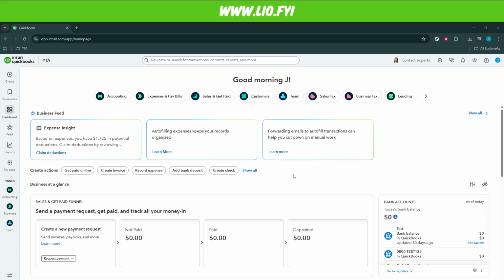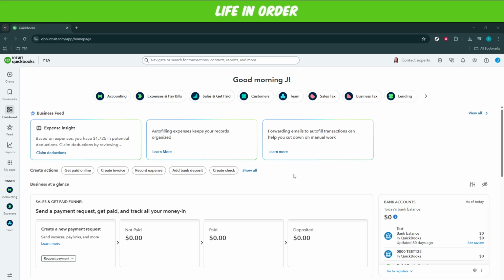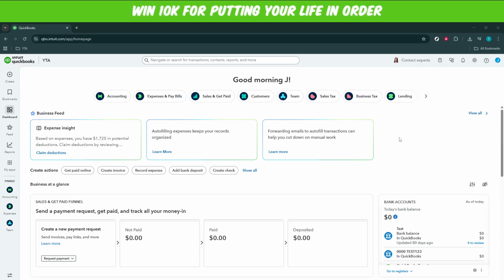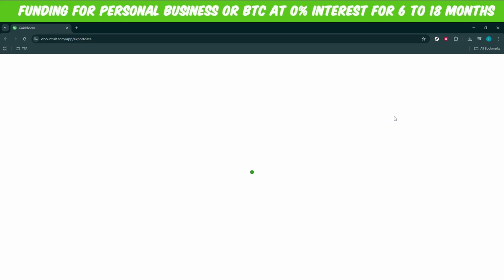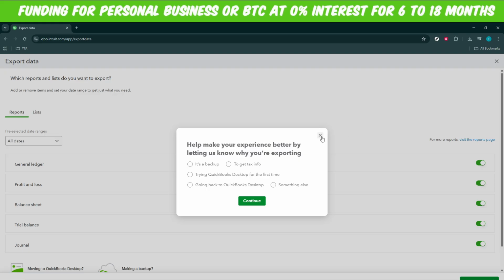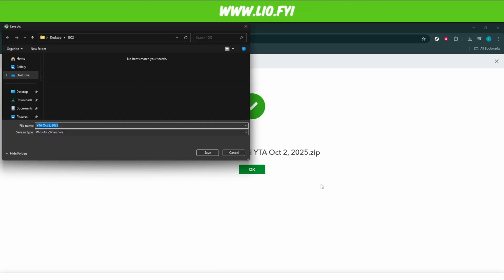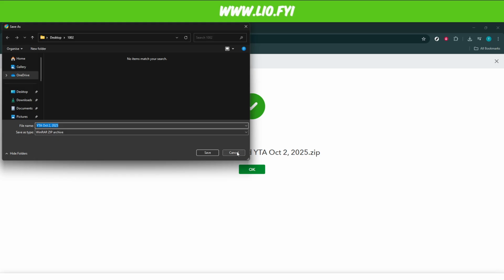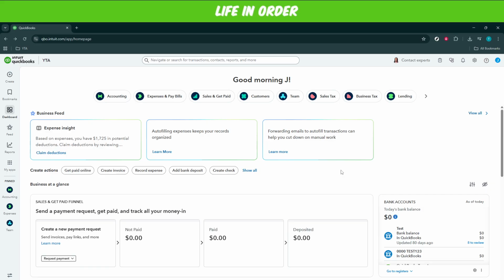Export to excel all your datas in quickbooks 2025